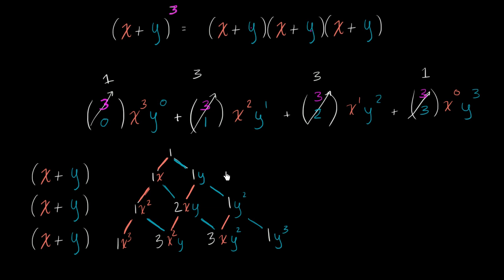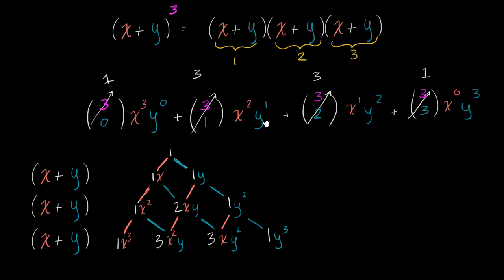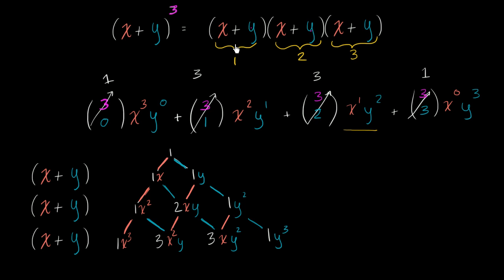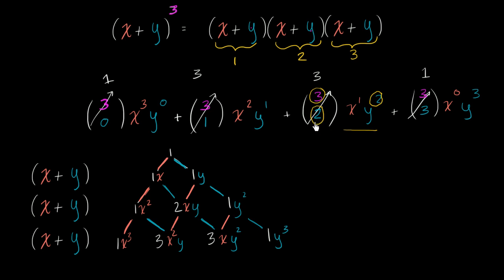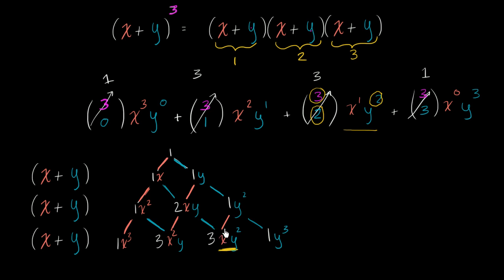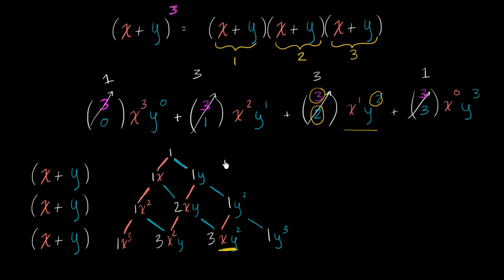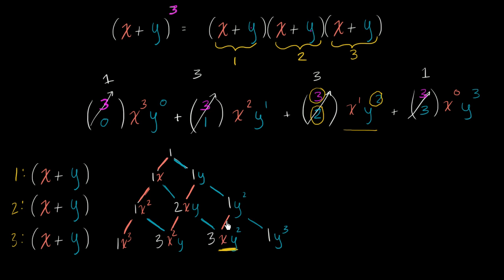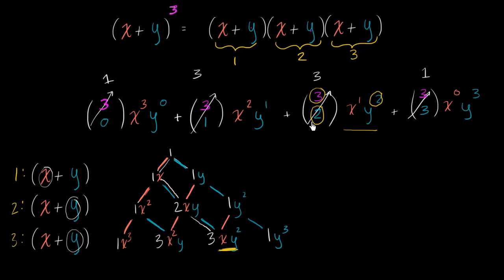Connecting Pascal's triangle to binomial combinatorics | Algebra II | Khan Academy